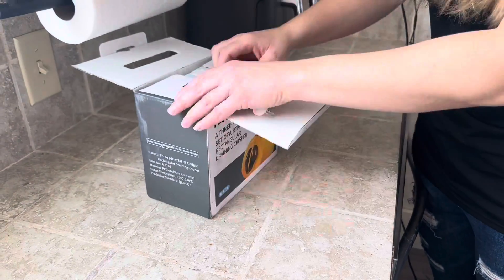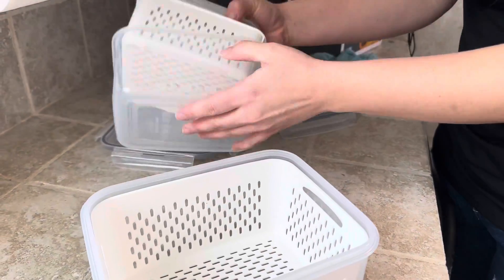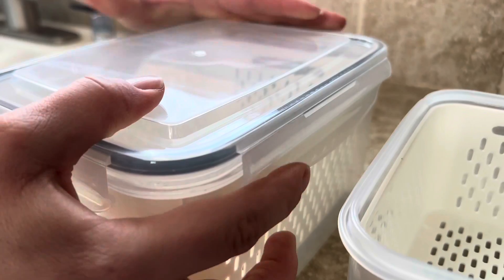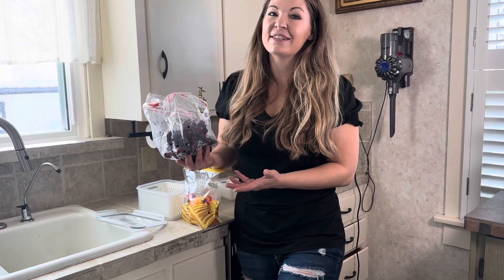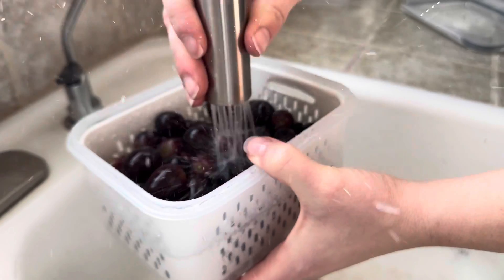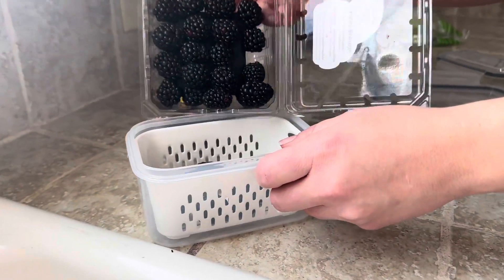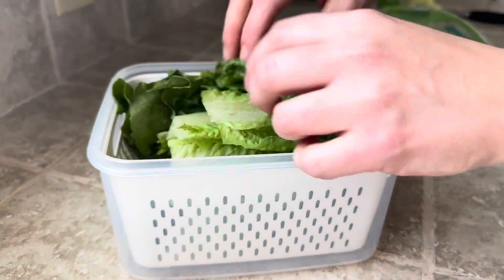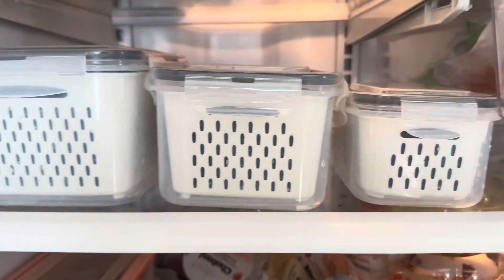Reusable Food Storage Container Review - Best Containers for Meal Prep & Kitchen Organization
Are you looking for an eco-friendly, cost-effective way to store food and leftovers? Look no further! In this video, I'm reviewing the best reusable food storage containers on the market and showing you how to use them to save time and money. Learn how to organize your kitchen with ease and create a meal prep system that works for you! Get ready to say goodbye to cluttered cabinets and find out which storage container is best for you!